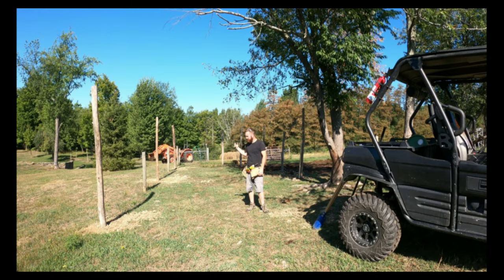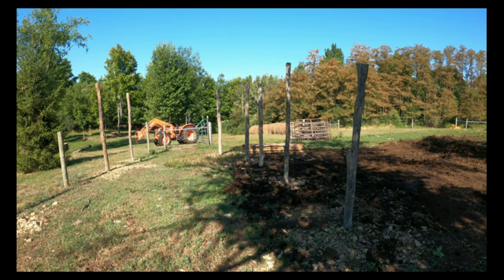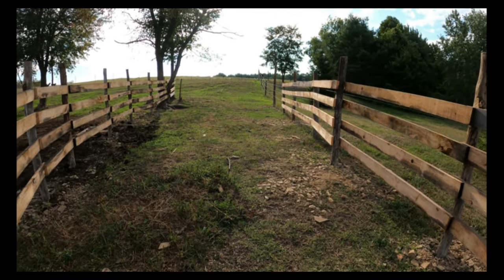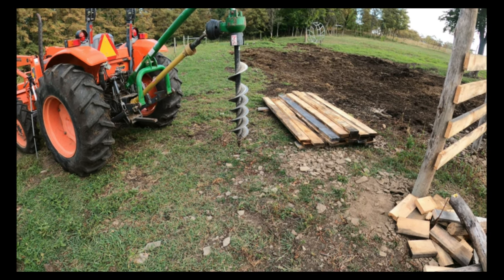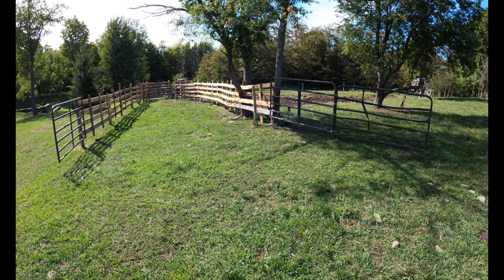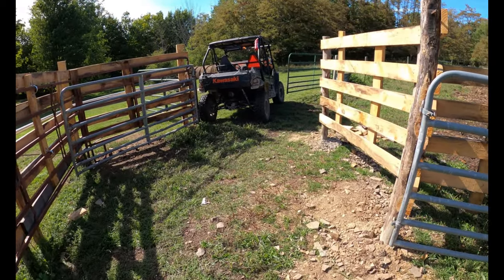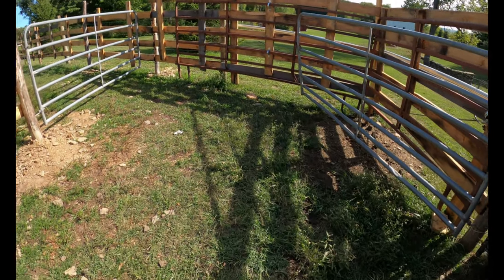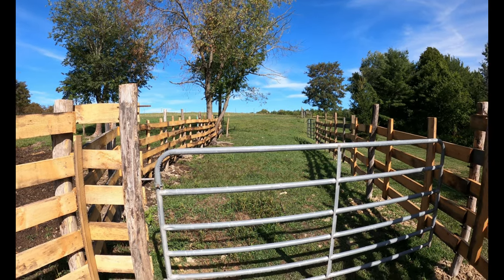Building a Corral for Loading Cattle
I forgot to mention that I will go through and spray all the fencing with something to protect it like an oil-based stain.